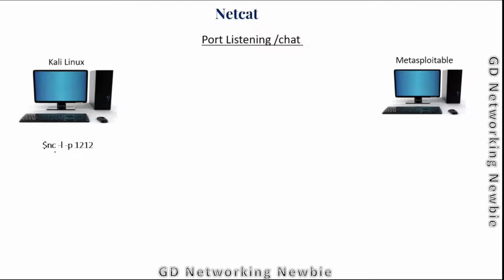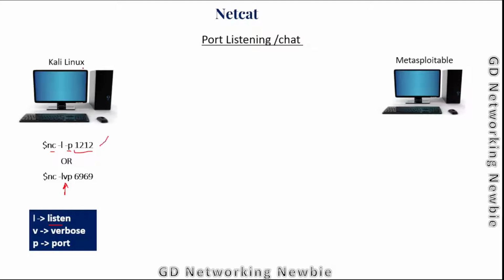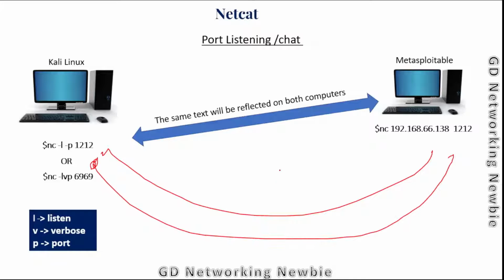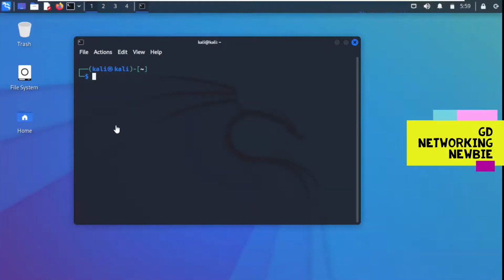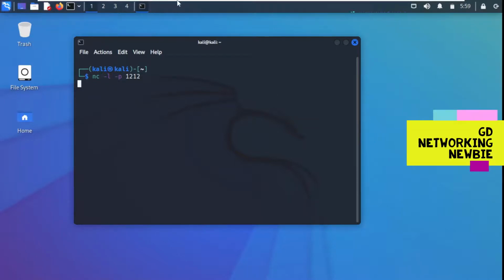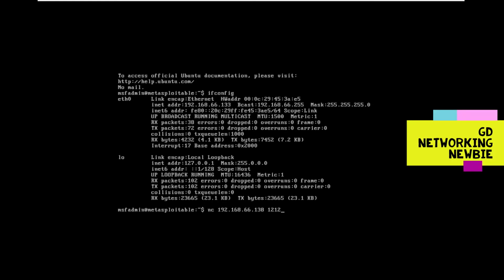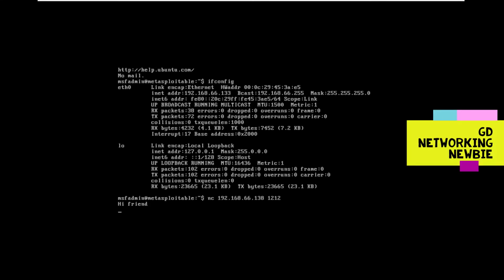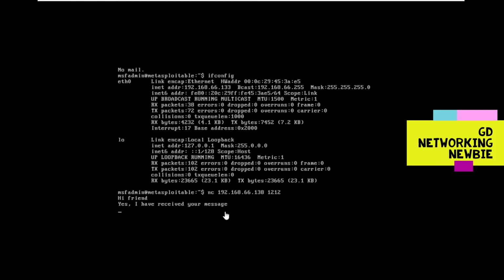Netcat Part 3 - Chat Server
This is CLI based Swiss Army knife tool that is used to read/write data over TCP/UDP. This can be used to create open backdoor and transfer files  between two machines.

Netcat uses:
Port scanning
Banner Grab
Port listening
Transferring files
Launching Reverse (Backdoor) Shells